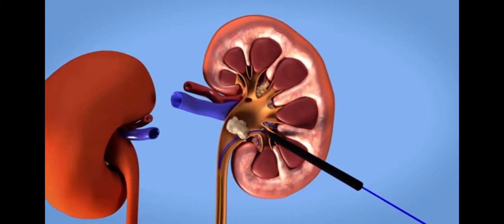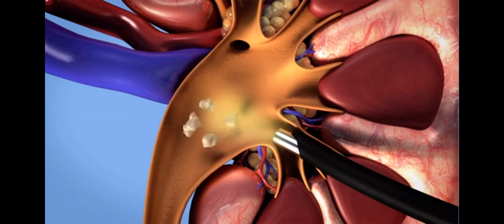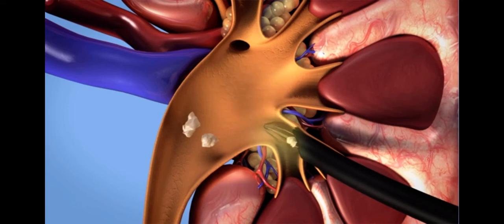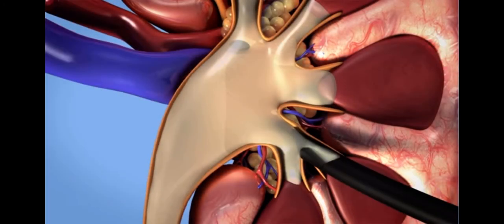PCNL Surgery for Kidney Stone Removal | Procedure Explained by Dr. Rohan Patel | Urologist Ahmedabad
PCNL Surgery. 3D animation video of PCNL surgery in  Stone Treatment Explained

In this animated video, learn about Percutaneous Nephrolithotomy (PCNL), a highly effective procedure for removing large or complex kidney stones from a top urologist in ahmedabad and India, Dr Rohan Patel.
This step-by-step guide shows how PCNL is performed, making it easy to understand this minimally invasive surgical technique.

✅ What You’ll Learn in This Video:

What is PCNL surgery?
How PCNL is done to remove kidney stones

💡 Why Choose PCNL?
PCNL is ideal for treating large or hard-to-reach kidney stones, offering precision, shorter hospital stays, and faster recovery.

👨‍⚕️ About Dr. Rohan Patel:
Dr. Patel is a leading urologist in Ahmedabad, India and expert in kidney stone treatment, specializing in advanced techniques like PCNL, RIRS, and robotic surgeries to provide world-class care.